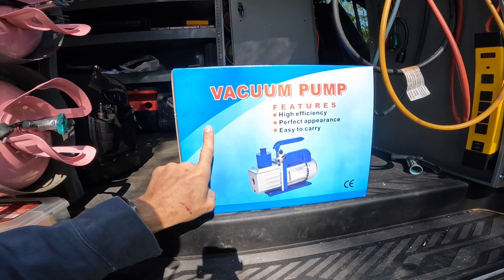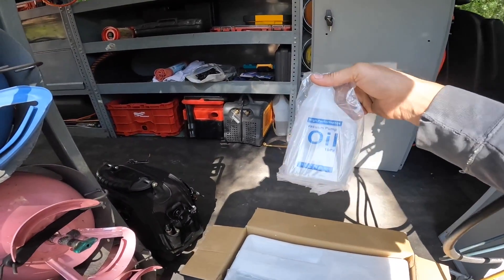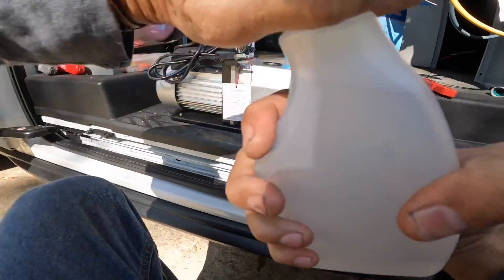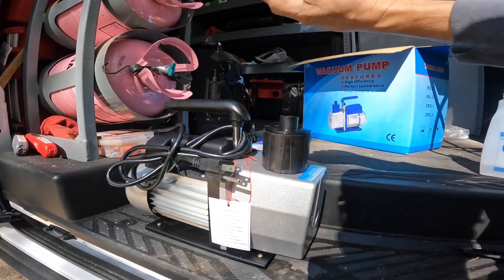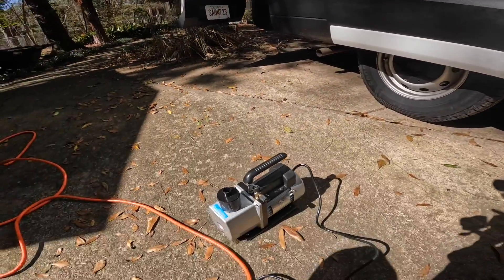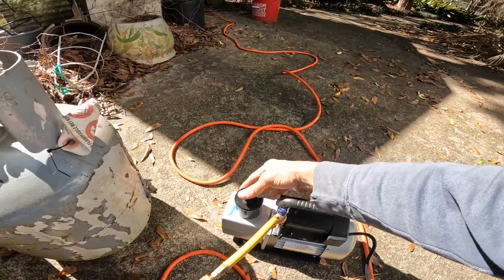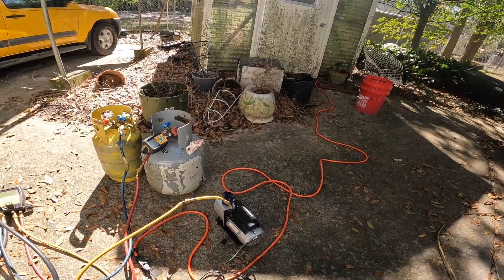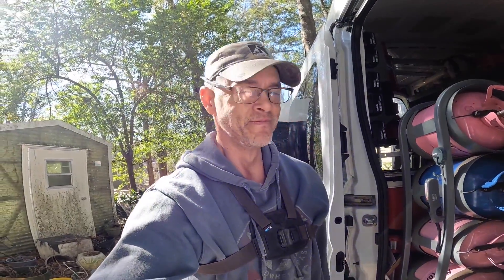Will a $120 Chinese Vacuum on Amazon Actually Work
In this video I test a vacuum pump sold on Amazon for $120. And well you just gotta see.

Decked Storage System
3 Amp Lil’ Popper
3-Amp Breaker
1/4” adapter for Wiha Torque Screwdriver